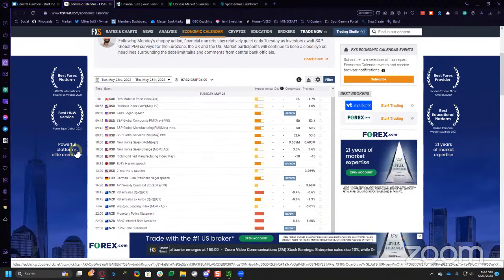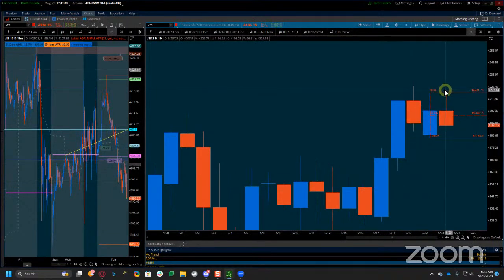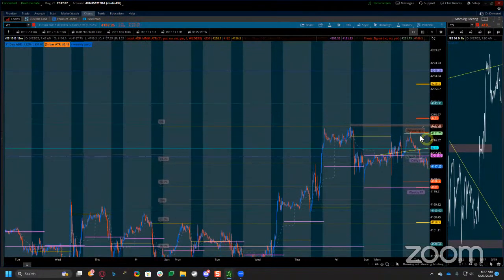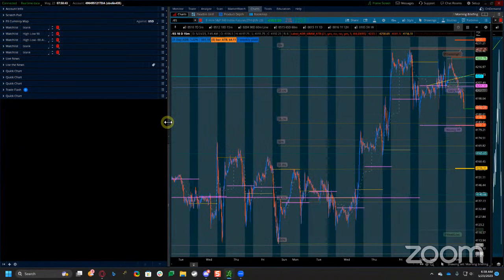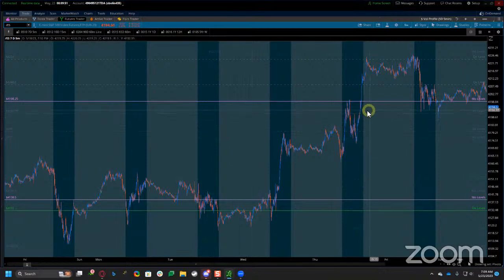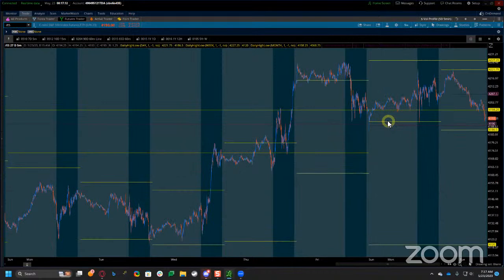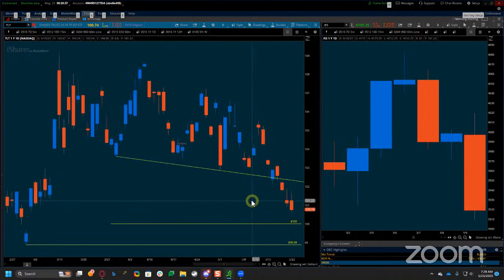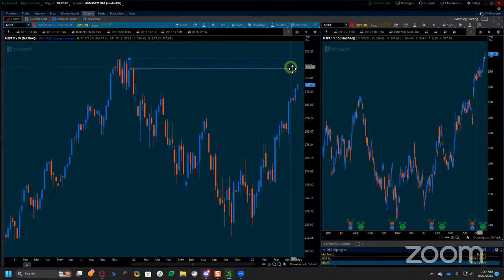Pre Market Live: News & Data - 05.23.23 Fed Speakers - Early Data & Debt Crisis (Morning Briefing)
10-Day | 30-min chart with TPO & Volume Profile

5-Day | 5-min chart with daily Volume Profile